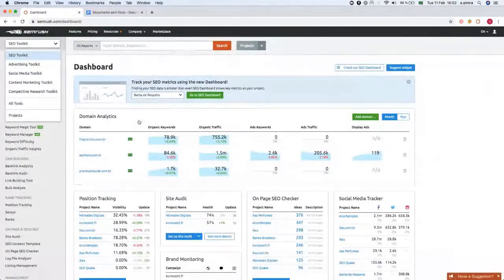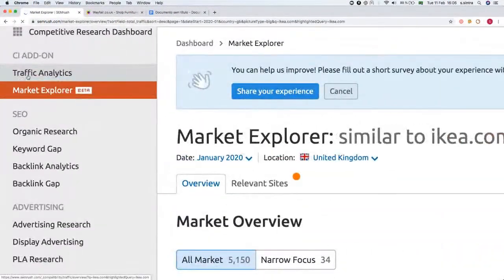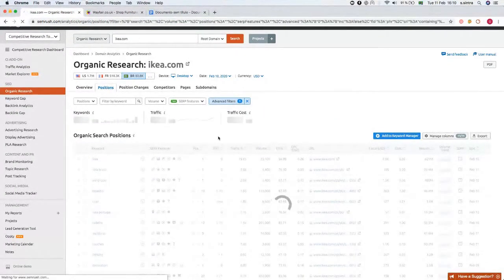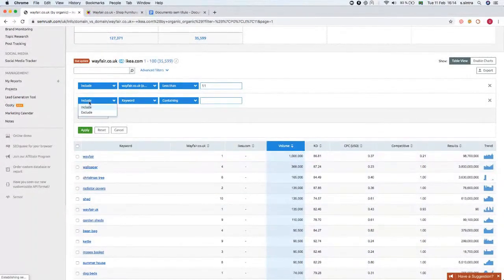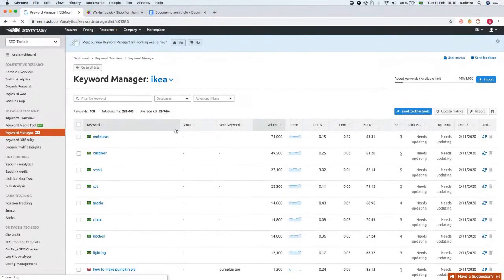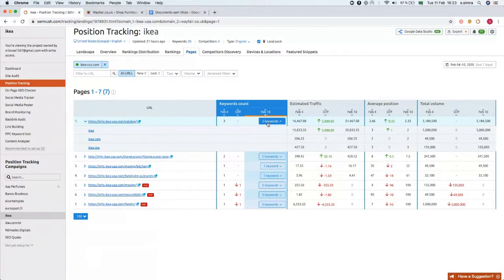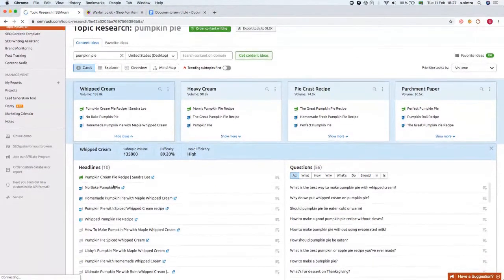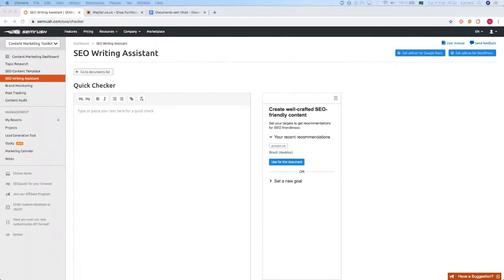How to Get Started With SEMrush (February 11th)